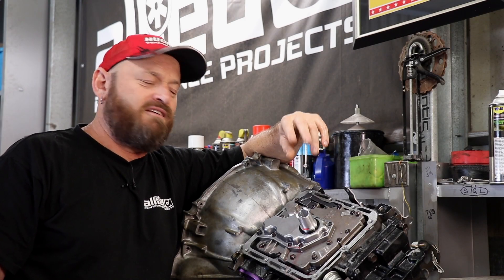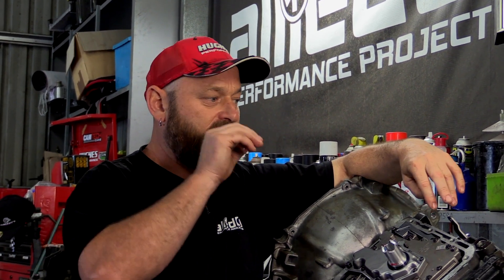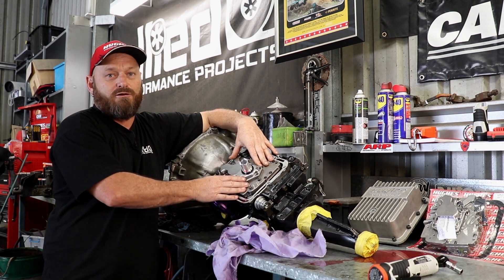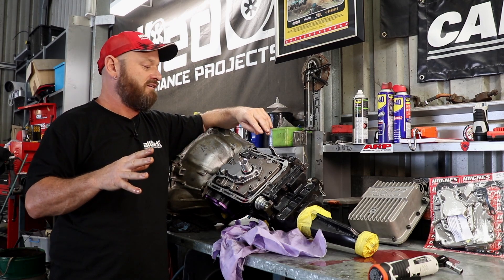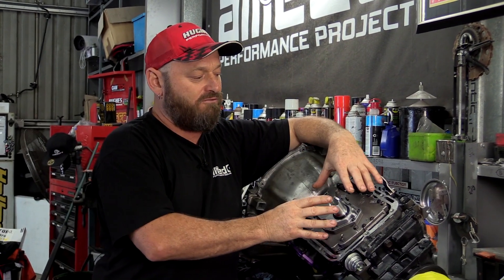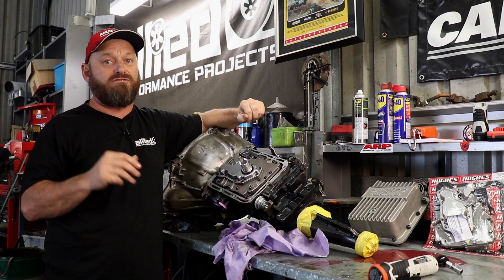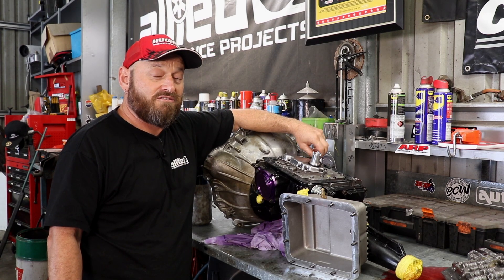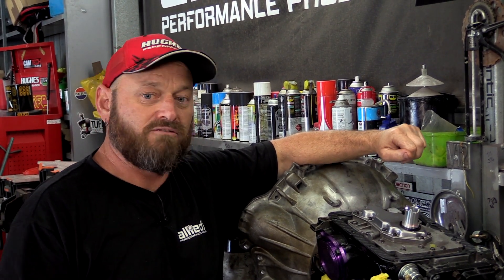Installing a new Valve Body - THE SKID FACTORY - [Quick Tech]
Today on The Skid Factory Quick Tech, Al talks about Automatic Transmission Valve Bodies.

As always with our Quick Tech Videos, if we find something that's of interest to us or we feel there's some learning to be had then well make a video, If you have a video idea then let us know in the comments!